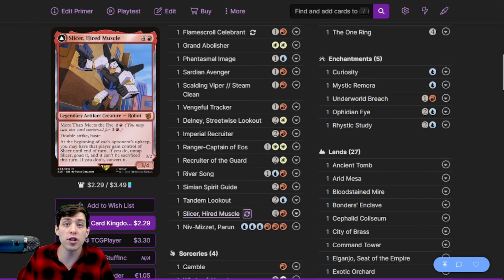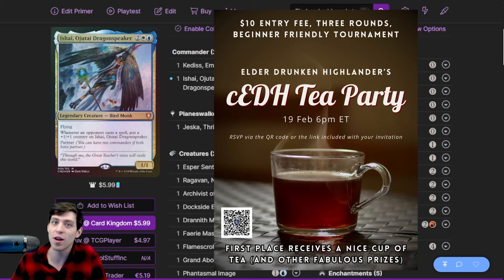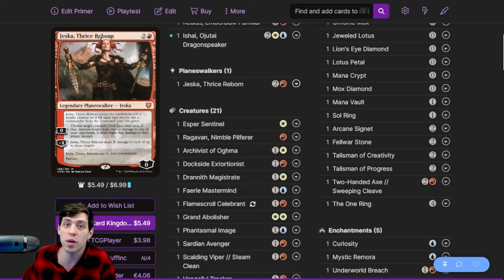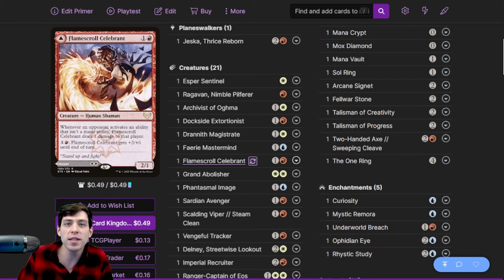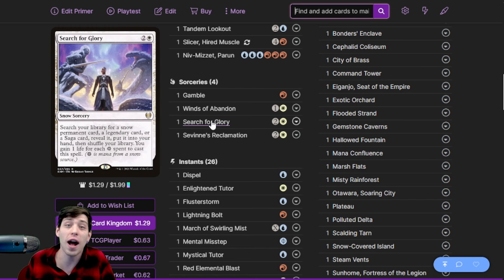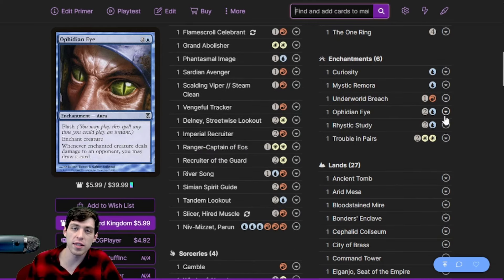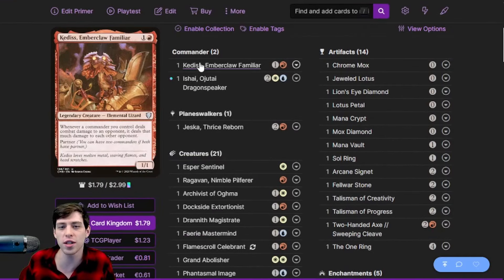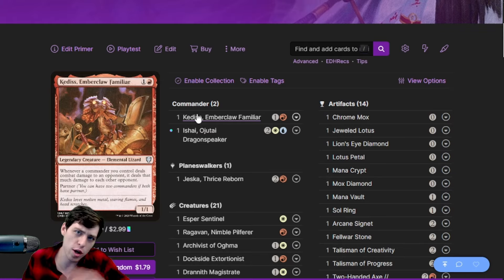Bird Beats and Burn! Kediss Ishai ft Delney Streetwise Lookout cEDH - Magic the Gathering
When Delney got released I knew I needed to make this deck. This is the year of combat and burn in cEDH and this deck is one of the heralds of the new era! We use our two commanders Ishai and Kediss to beat and burn the table down with a backup breach plan that ensures that we can go off if our opponents focus too hard on our commander.